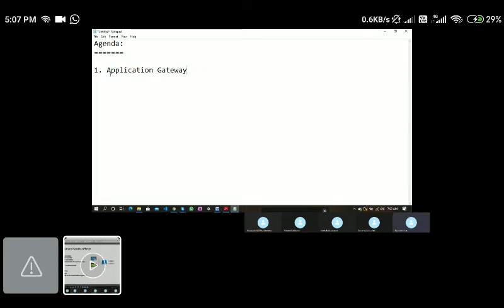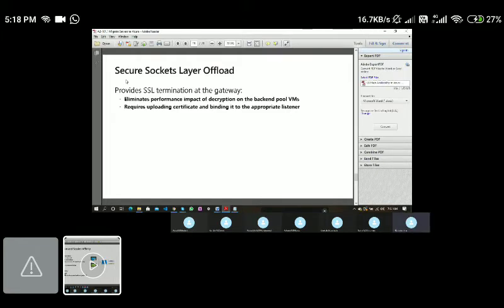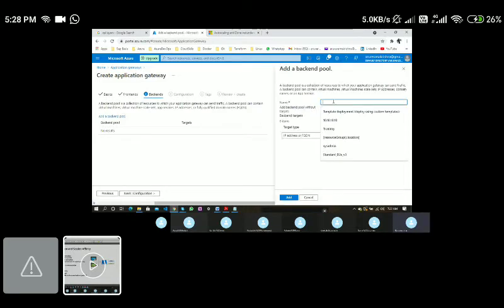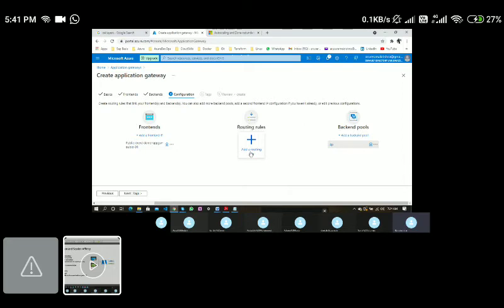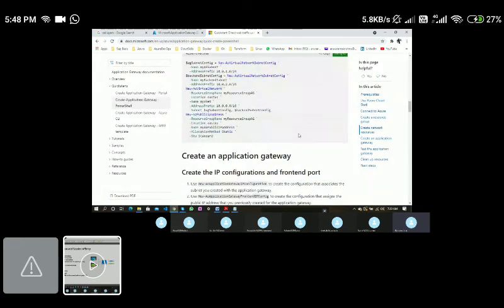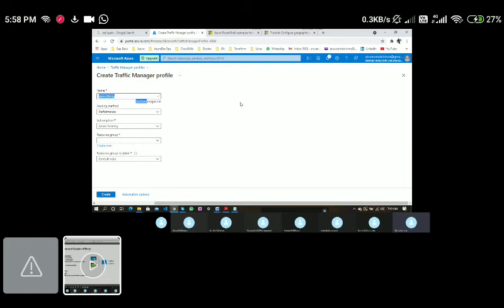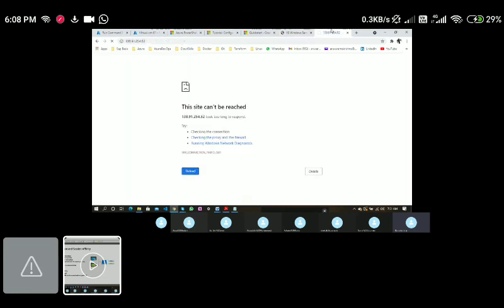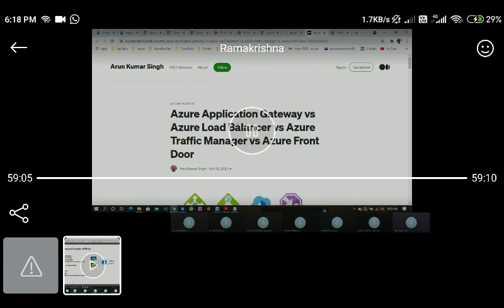App gateway, Traffic manager LB